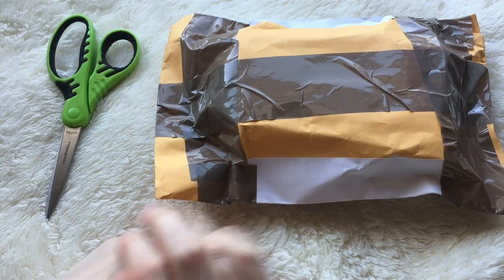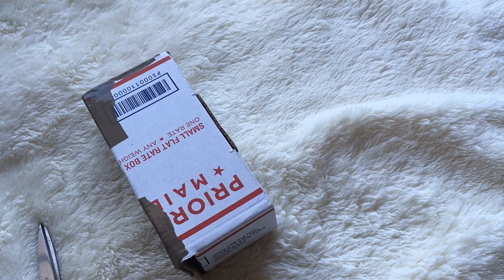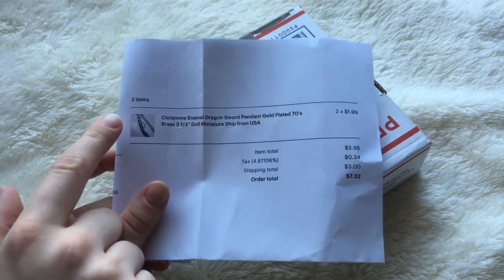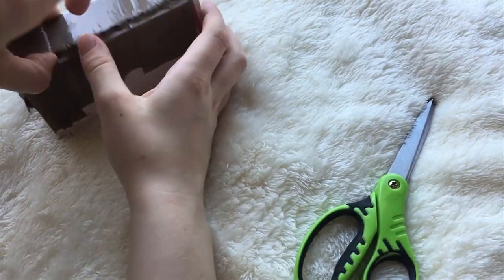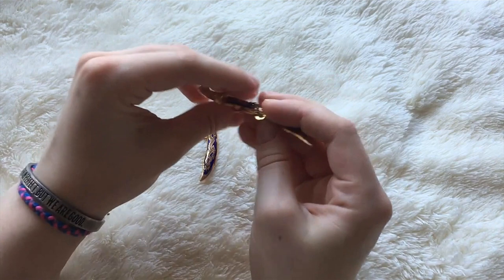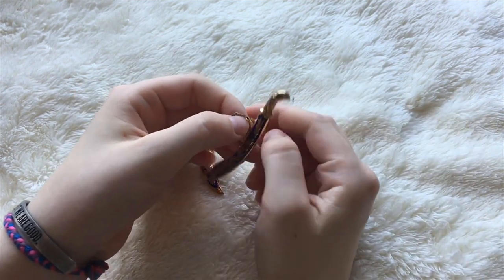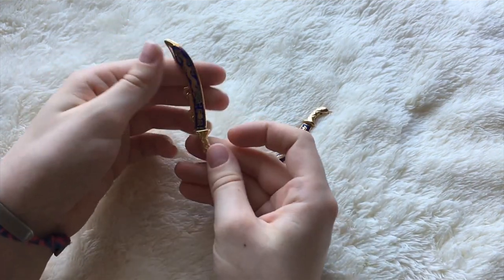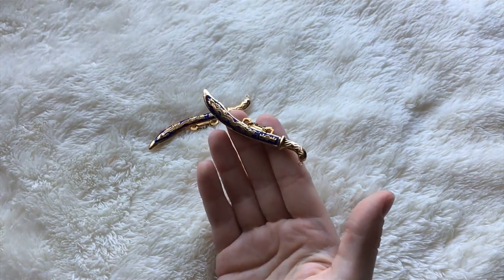I Found Affordable Miniature Swords for my YOSD Assassins! ETSY HAUL VIDEO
BUY YOUR OWN MINI FAUX SWORD LIKE THIS:

Rachel Smith
9635 N 7th St., Unit 47476